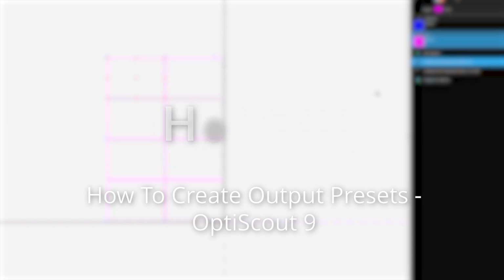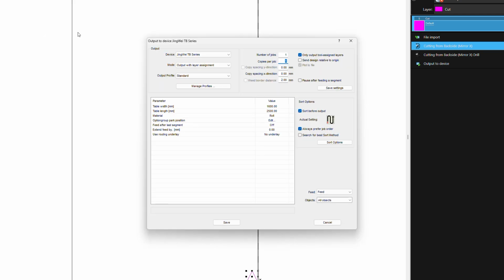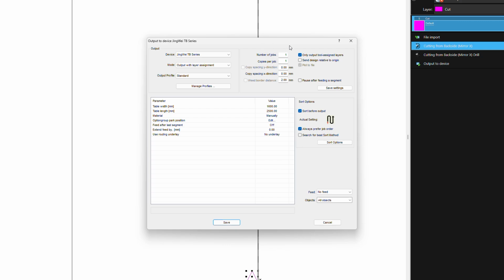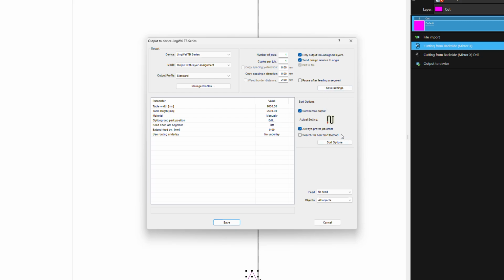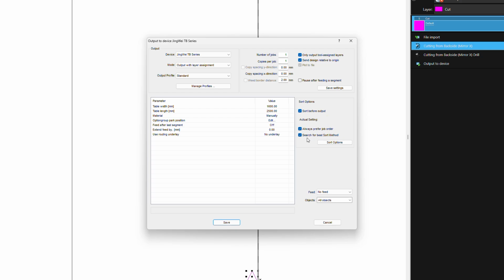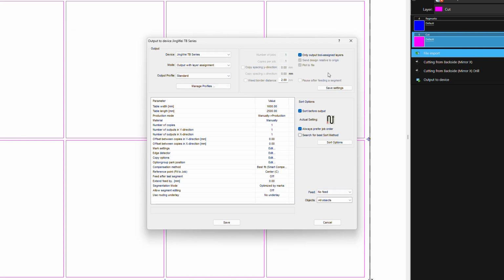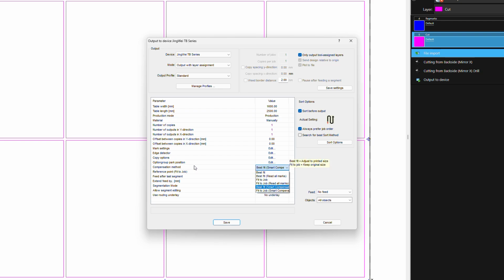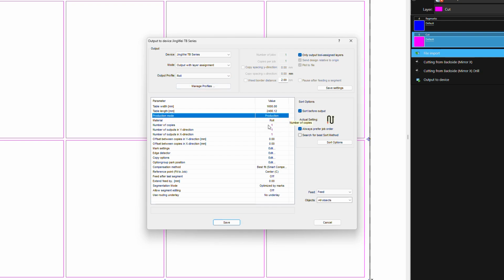How To Create Output Presets - OptiScout 9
In this video, I show how to create output presets in OptiScout 9.